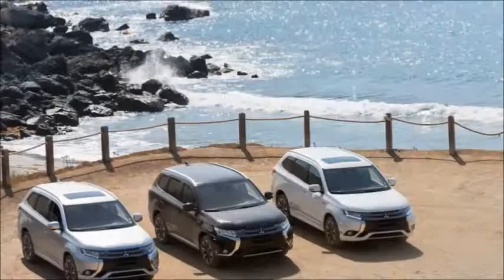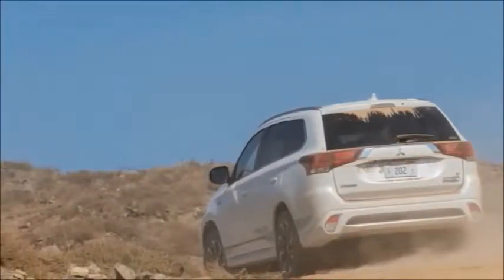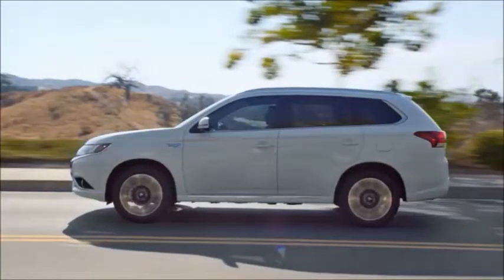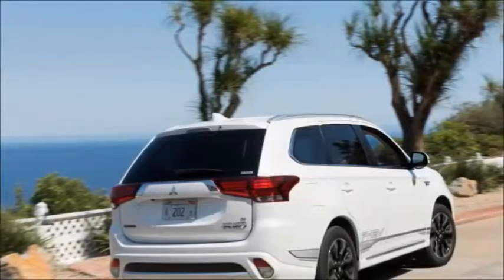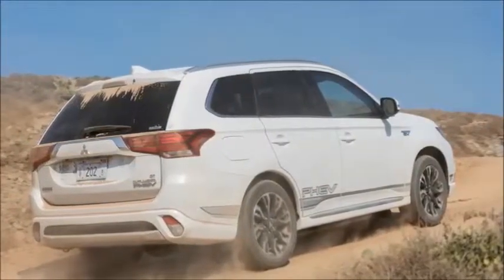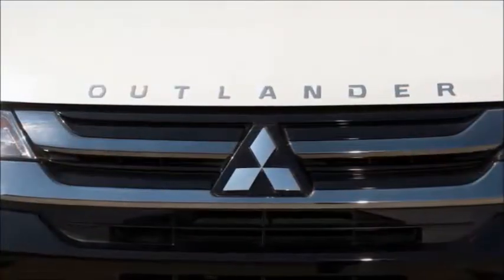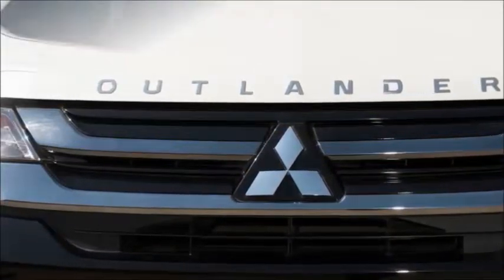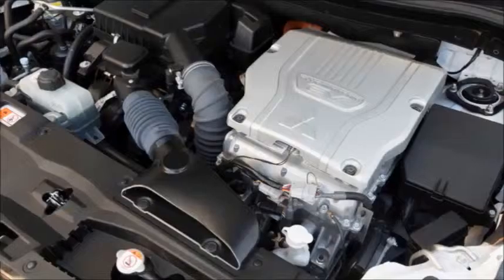2018 Mitsubishi Outlander PHEV First Drive | Nailing the sweet spot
2018 Mitsubishi Outlander PHEV First Drive | Nailing the sweet spot
For years now, while the Mitsubishi brand has languished here in the U.S., other parts of the world have been enjoying the Outlander PHEV. It's Europe's best-selling plug-in hybrid, and Mitsubishi has been improving on it over the years, testing it, refining the technology and punishing the vehicle in competitions like the Baja Portalegre 500 and the Asia Cross Country Rally. Now, as electric vehicles begin to gain greater acceptance, and as Mitsu turns its brand around, it will finally offer the Outlander PHEV in America at the end of this year.

As Mitsubishi prepares to launch the Outlander PHEV stateside, we had the rare opportunity to drive it across the interior of Santa Catalina Island, off the coast of Los Angeles, to test it out on some rugged, scenic roads.

Sitting inside the Outlander PHEV, we were actually pleased with the interior. It was simple and clean, and the plastics didn't feel especially cheap. Sure, it wasn't the thoughtful design or plush touch points of the other available plug-in crossovers on the market, but the Outlander PHEV also doesn't share the same price tag. We definitely found it to be more attractive and appealing than the inside of, say, a Chevrolet Equinox. If you were expecting a pile of hot garbage from Mitsubishi, you're way off.When we popped open the rear liftgate to take a look, we found our near-ideal tailgating vehicle. In the rear cargo area was a ton of space, a large speaker, cupholders and a standard three-prong outlet, perfect for plugging in a slow cooker, blender, or any other appliance you could find useful at a football game or campsite. Later, when we would take a break from our drive at Catalina Island's Shark Harbor, we'd be treated to a smoothie prepared in a blender plugged into that AC outlet.

If you happen to use all 12 kWh of energy, the gas engine will fire up to serve as a generator. The Toyota 4Runner may have had the "Party Mode" button, but the Outlander PHEV would be our pick for the stadium parking lot.